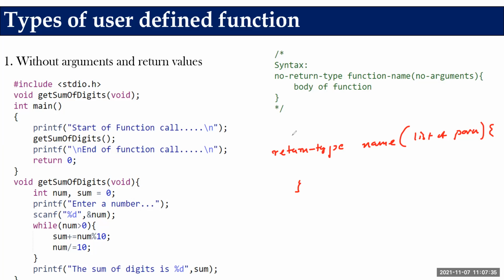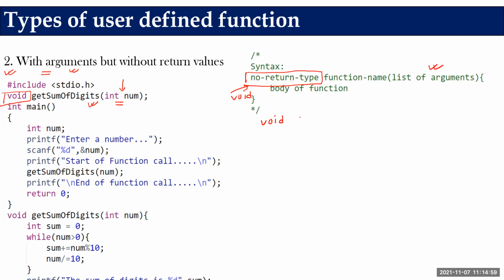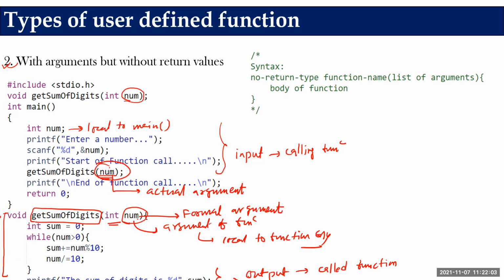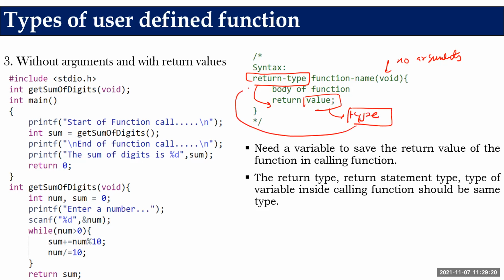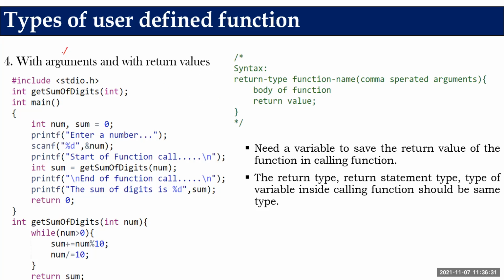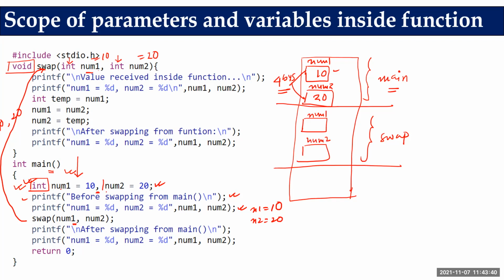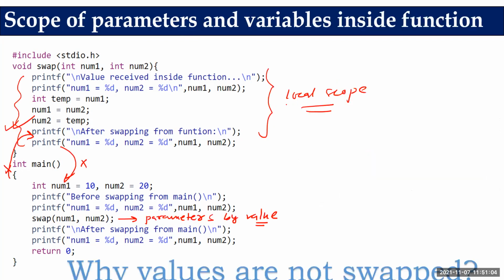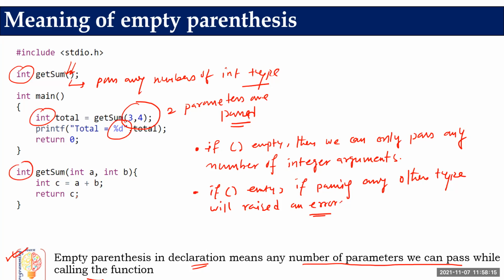User Defined Function [Part -2]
This lecture covers the following points related to user-defined functions in the C programming language:
1) Types of user-defined functions
2) Types of arguments
3) Function call by value
4) Scope of function variables and parameters